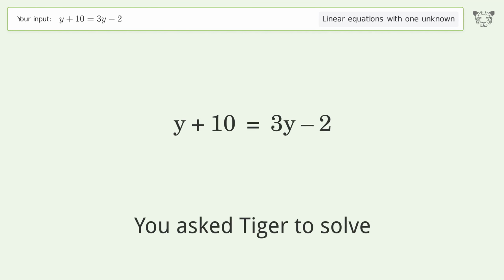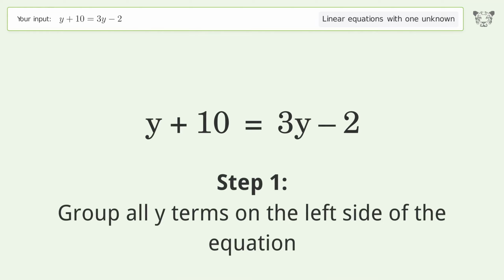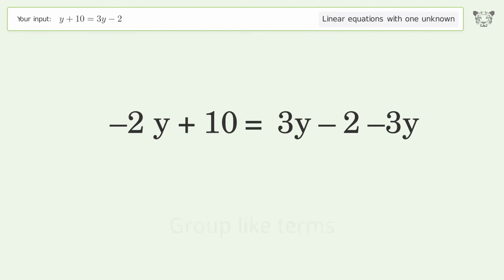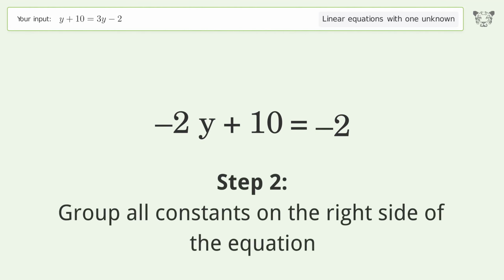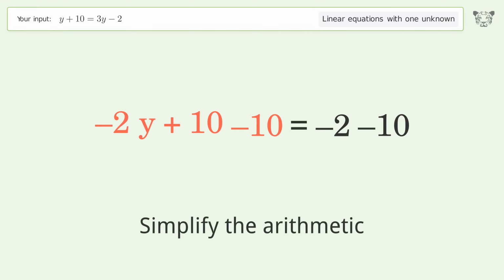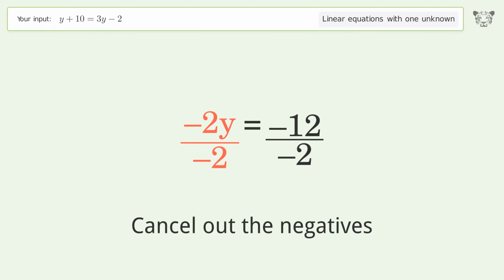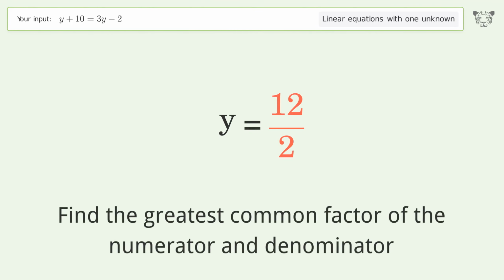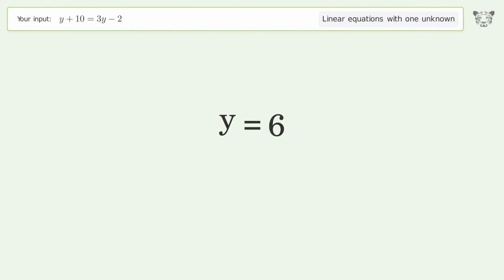Solve y+10=3y-2: Linear Equation Video Solution | Tiger Algebra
Struggling with y+10=3y-2? Watch our step-by-step video on Tiger Algebra to master this linear equation effortlessly.